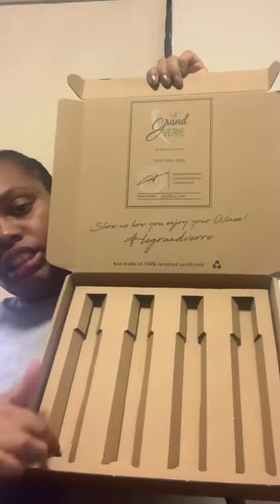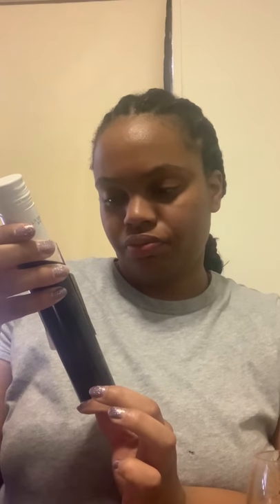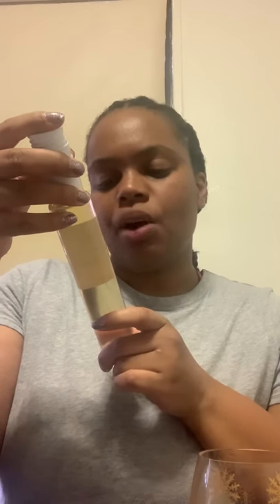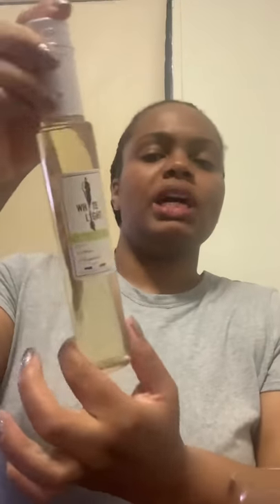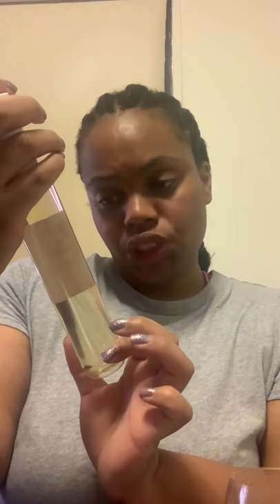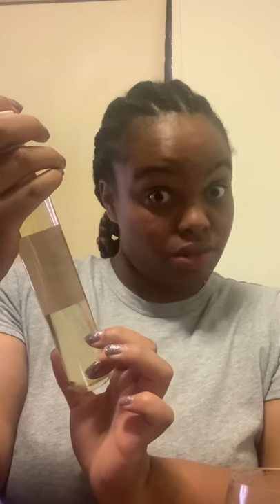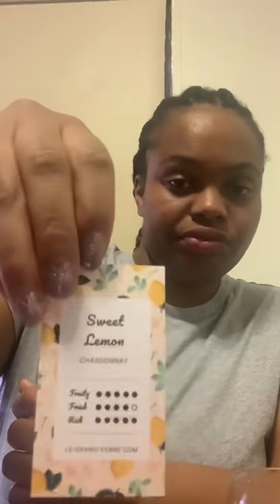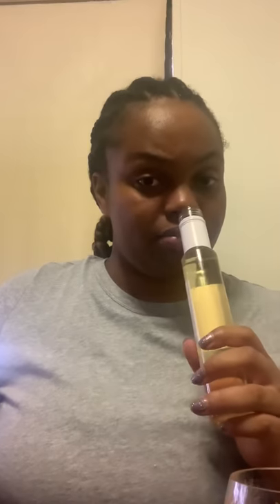LE GRAND VERRE WINE TASTING